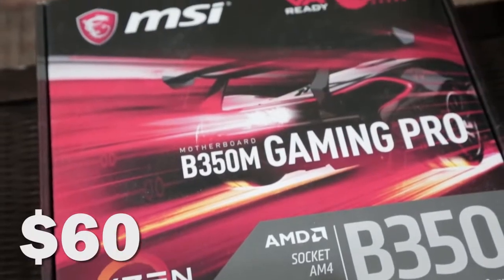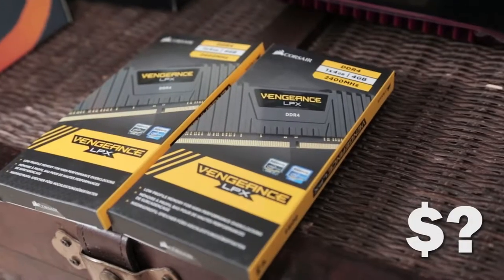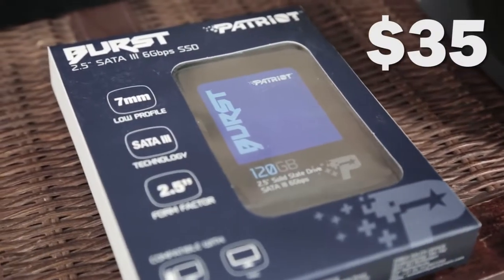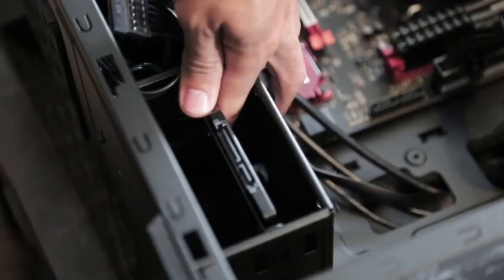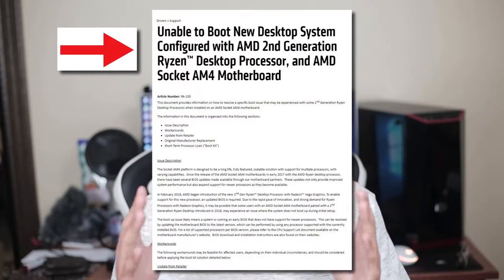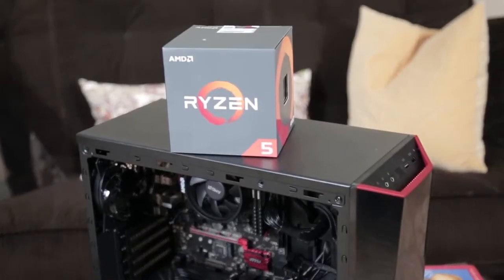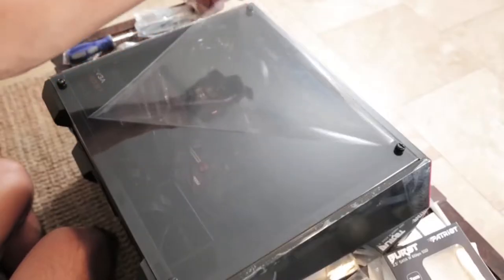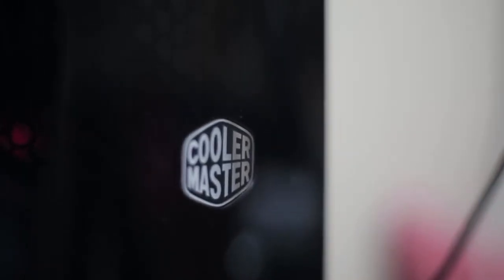$250 Budget Gaming PC 2200g